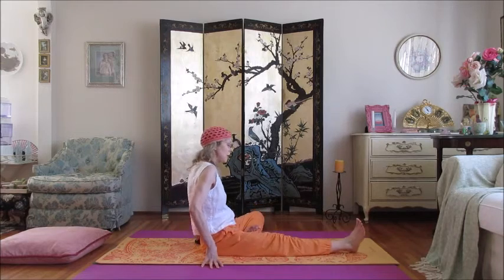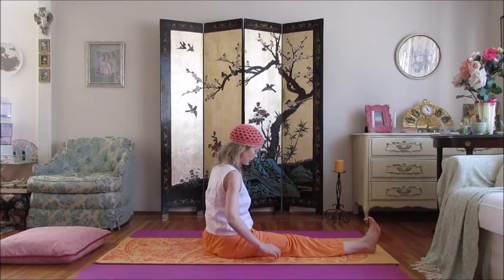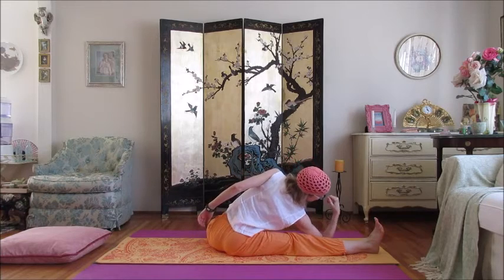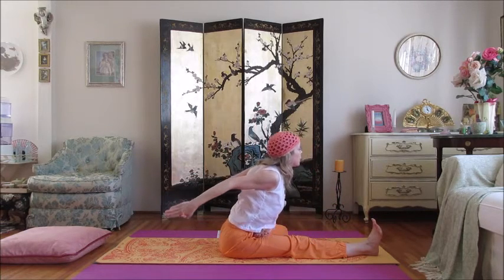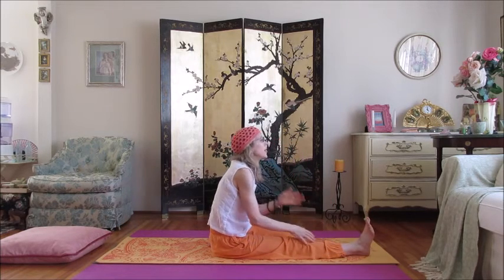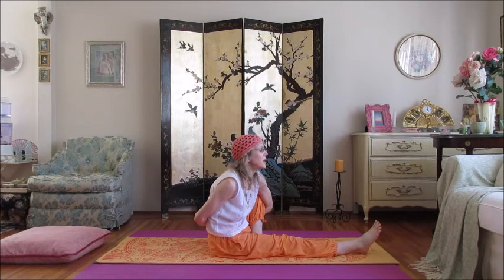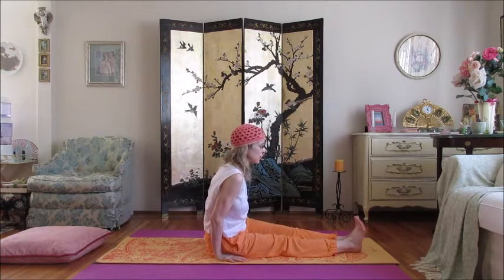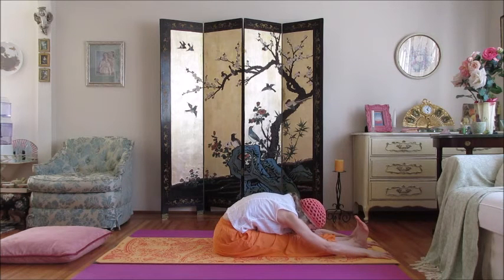Forward Bends: Strong Digestion, Sexual Control, Flexible Back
The Forward Bends keep the abdominal organs healthy, tone the muscles, and massage the internal organs while increasing the flexibility of the back and eliminating back pain. All Forward Bend  variations are demonstrated in the following order: Janu Sirasana (beginner head to knee); Parivrtta Janu Sirasana (a more invigorating lateral twist); Ardha Baddha Padma Paschimottanasana (intermediate to advanced); Trianga Mukhaikapda Paschimottanasana (one leg bent); Krounchasana (a continuation of Trianga); Marichyasana I; Marichyasana II; Paschimottanasana (full forward bend); and Parivrtta Paschimottanasana (full forward bend twist).
For more information on the Bandhas or  Root Locks, please see my post on Google+